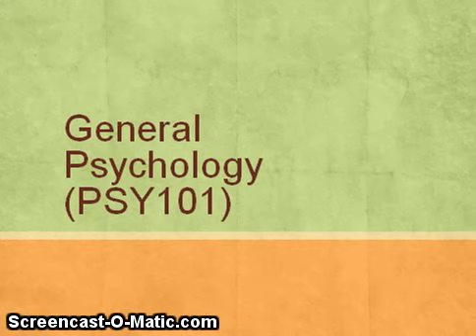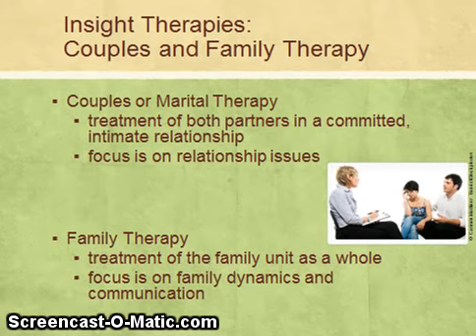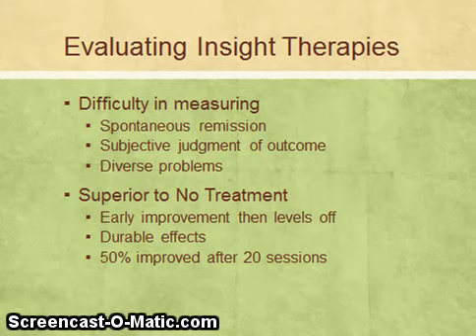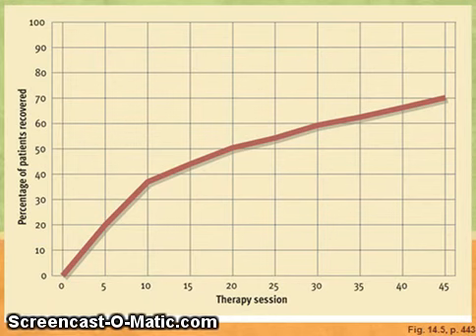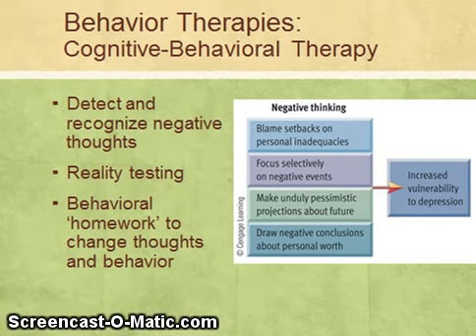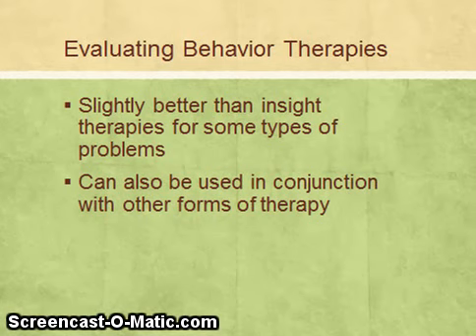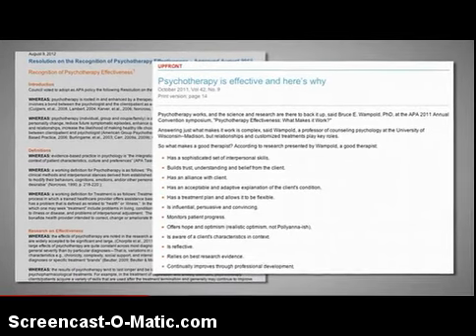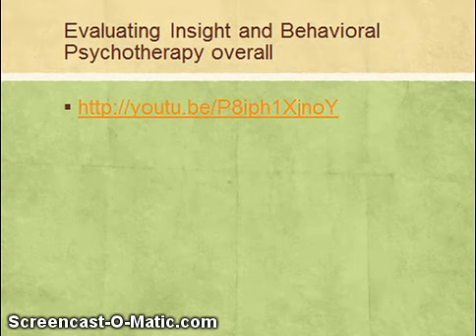Ch 14 Behavior Therapies